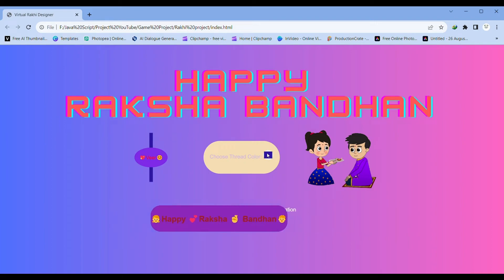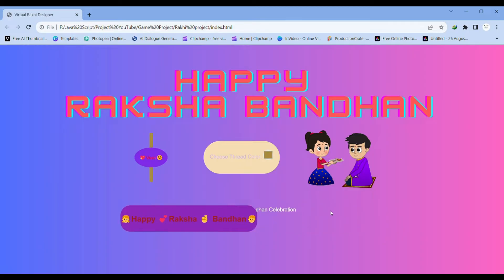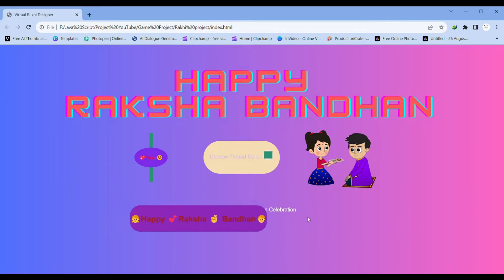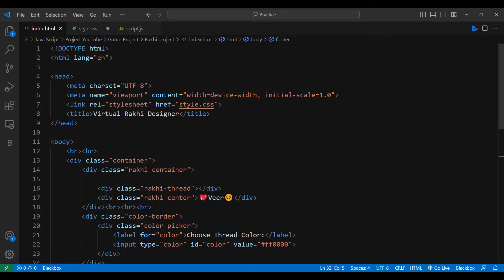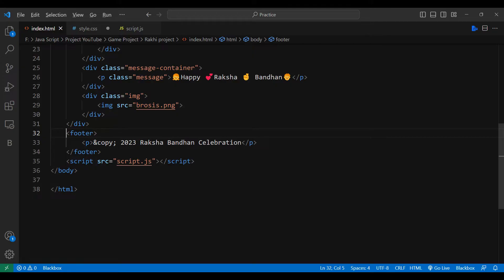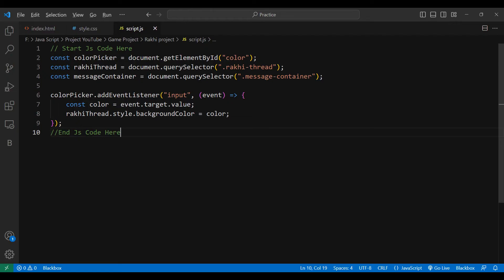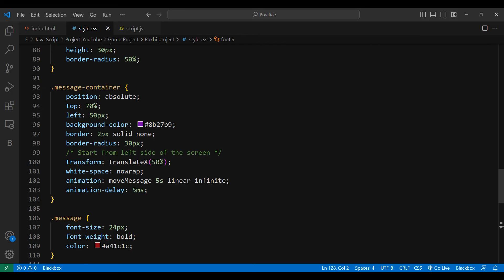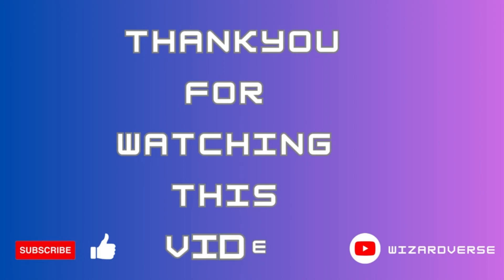Creating a Personalized Virtual Rakhi with HTML and CSS .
In this video tutorial, we'll walk you through the process of designing a virtual Rakhi using HTML and CSS. You'll learn how to create a beautiful Rakhi design with customizable thread colors, a heartfelt message, and an adorable image, making it a perfect digital representation of the festive Raksha Bandhan celebration. Follow along to bring your creativity to life and send virtual Rakhi wishes to your loved ones!